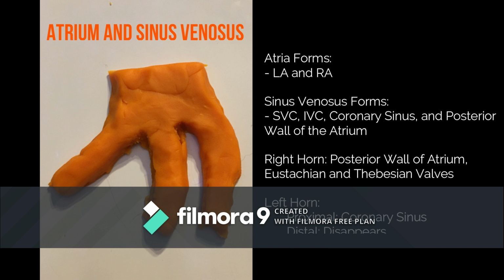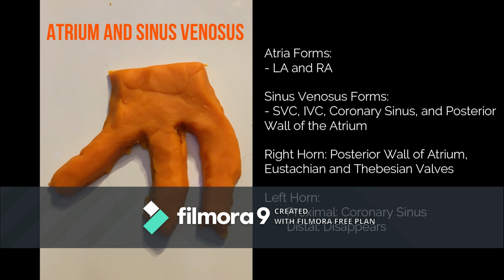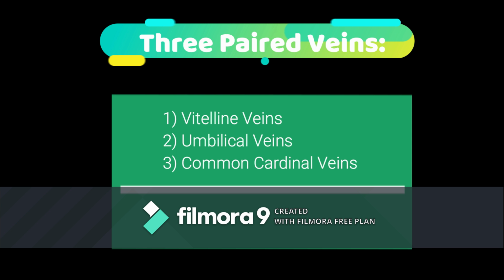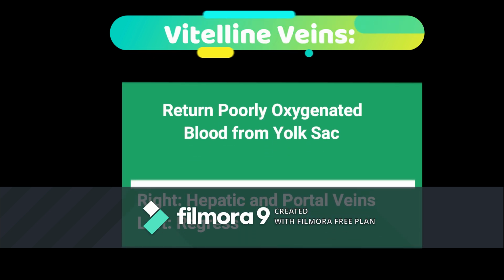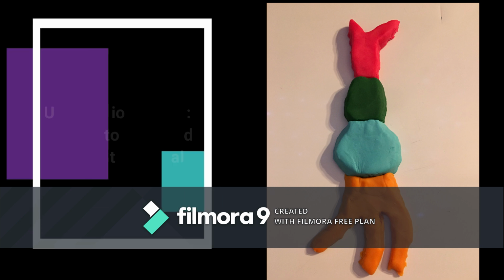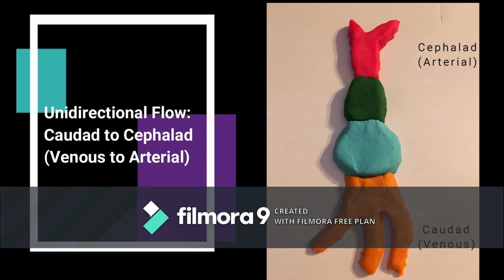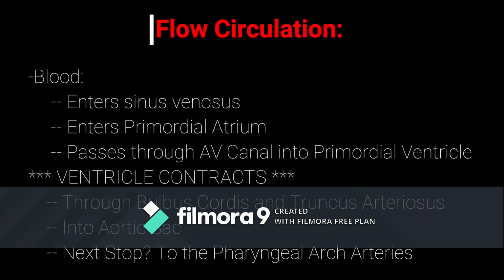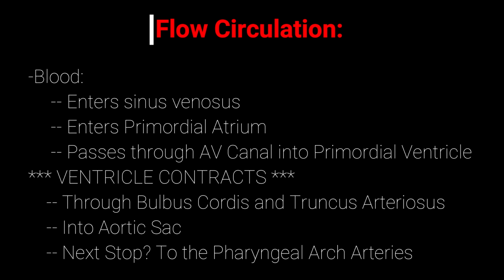Heart Tube and Systemic Venous Video